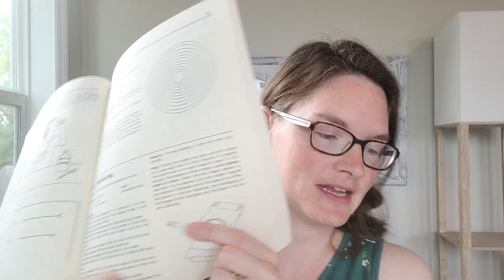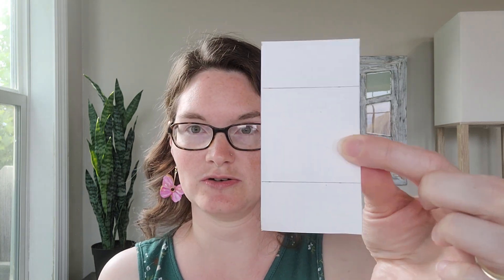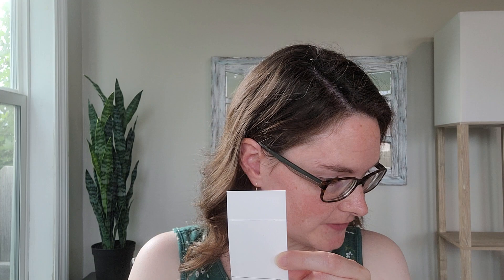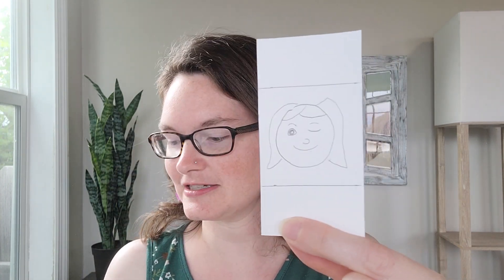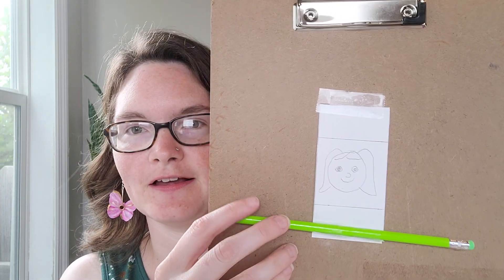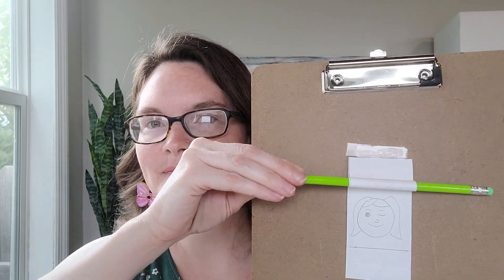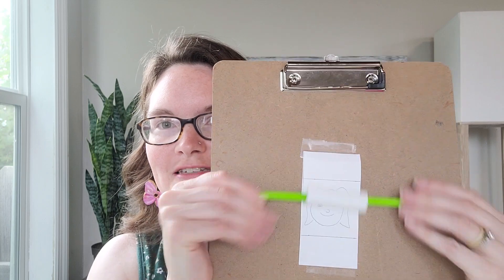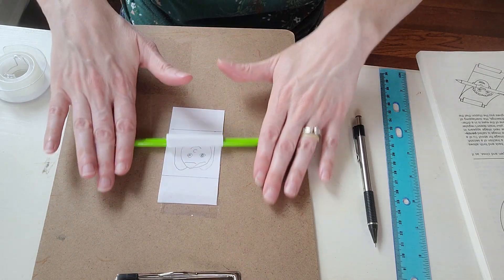CC Cycle 3 Week 1 Science Experiment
Here is a demonstration for Classical Conversations CC Cycle 3 Week 1 Hands On Science Experiment - Blinking.